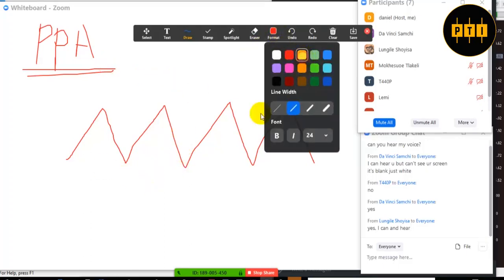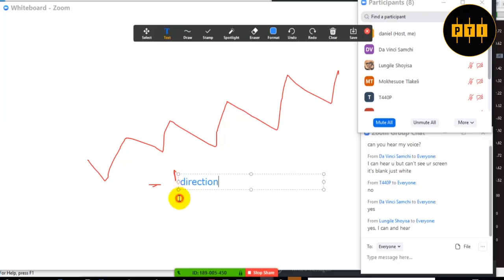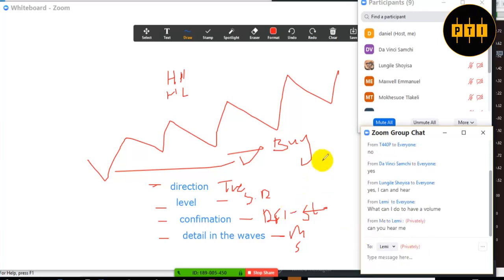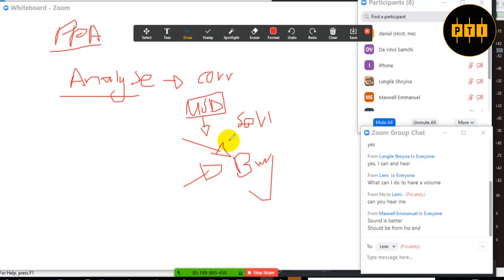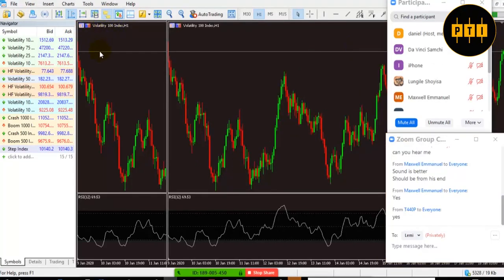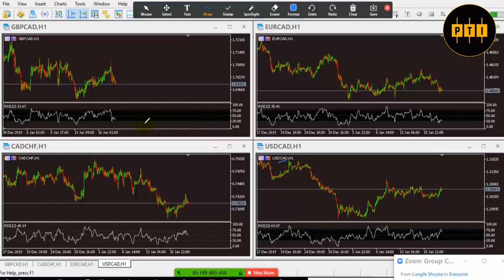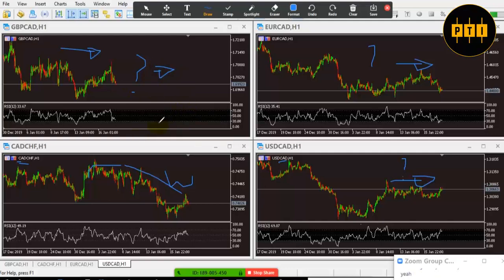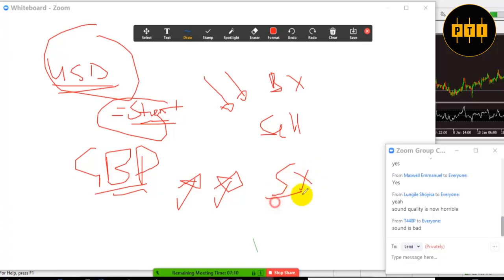Pure Price Action | Technical Analysis